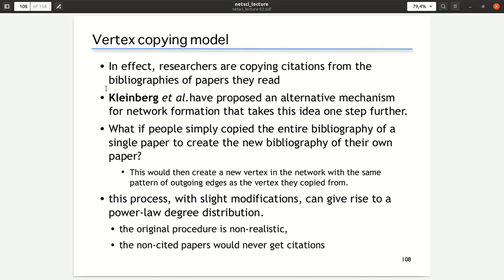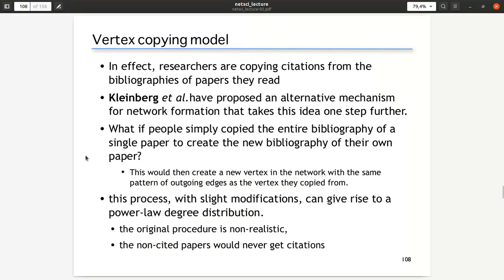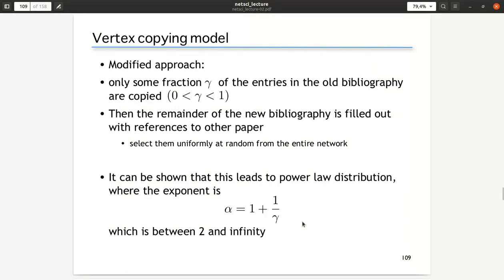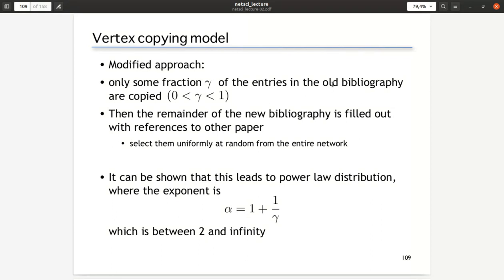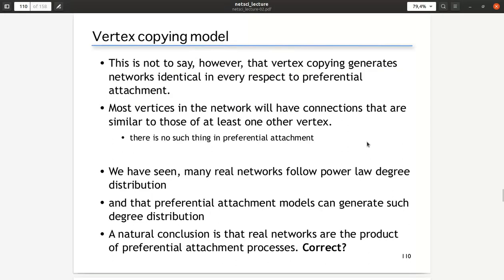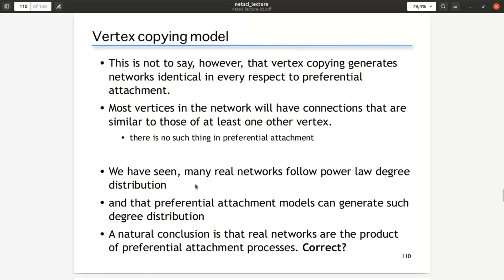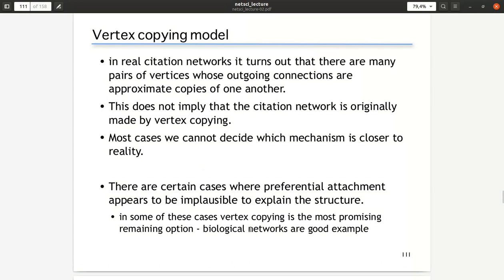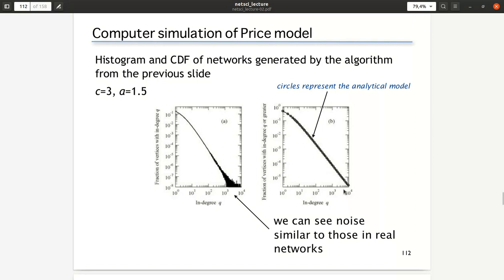Network Science - 08 - 6/6